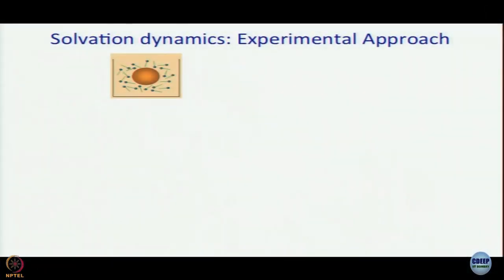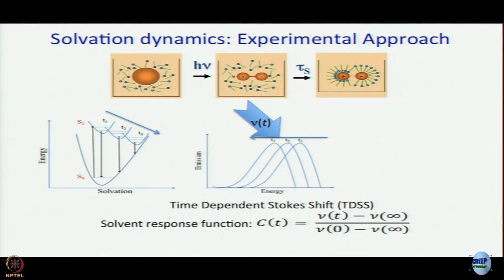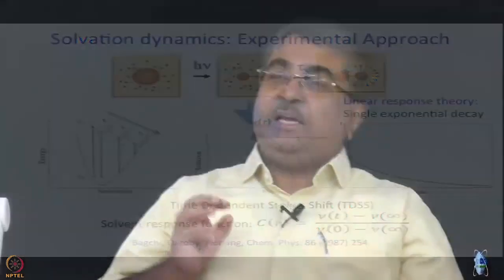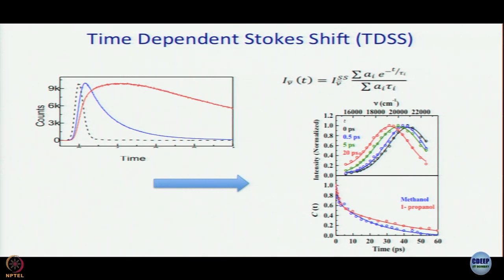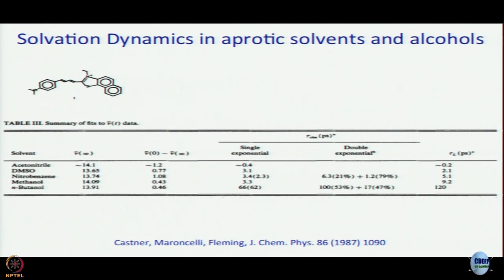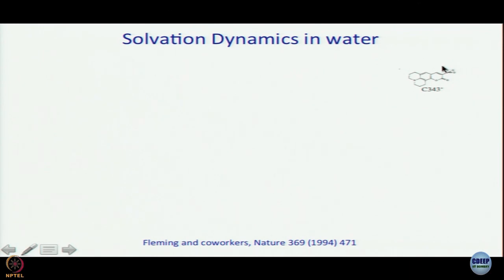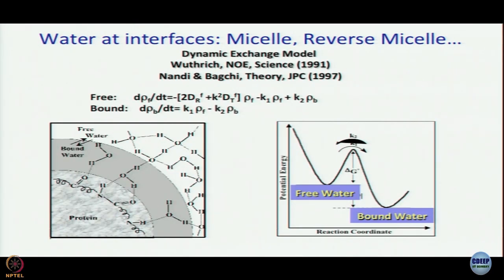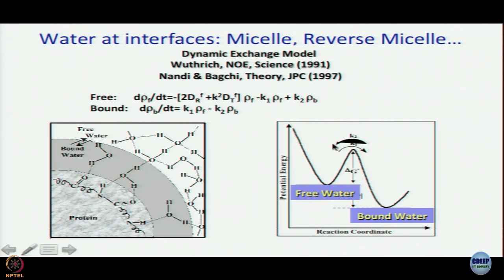Week 9- Lecture 49 : Solvation dynamics-Part 2